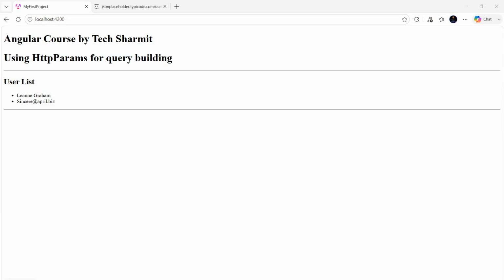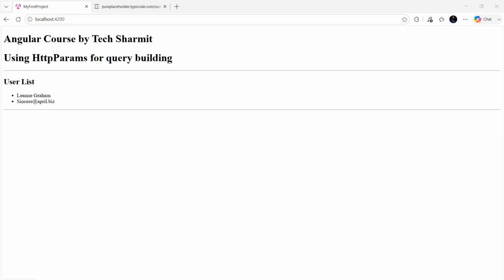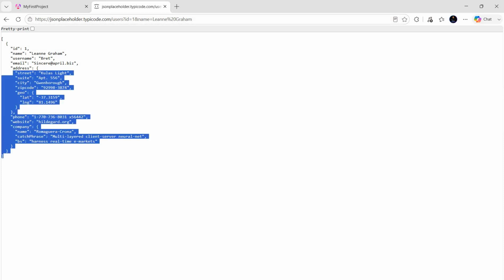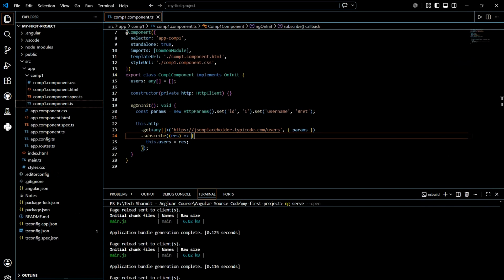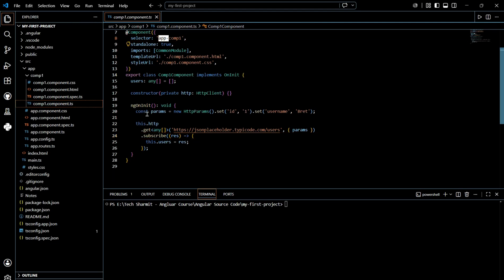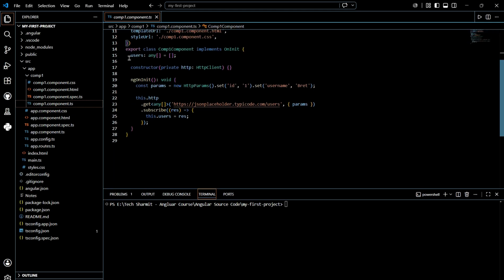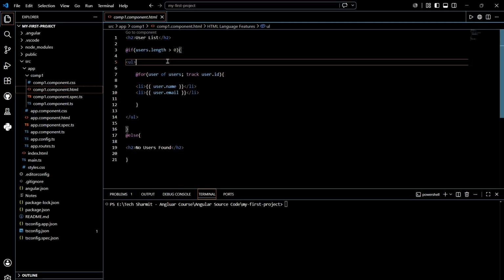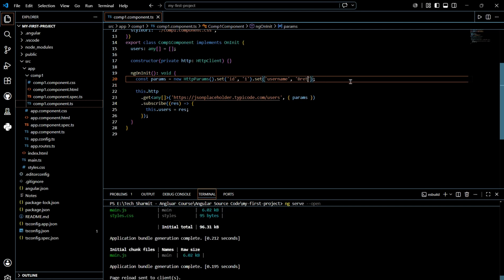GET APIs with HttpParams in angular | HttpClient API in Angular | Angular Tutorial (Ep-372)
1.HttpParams with get API in angular.
2.How to use HttpParams with get API in angular.
3.HttpParams for HttpClient API